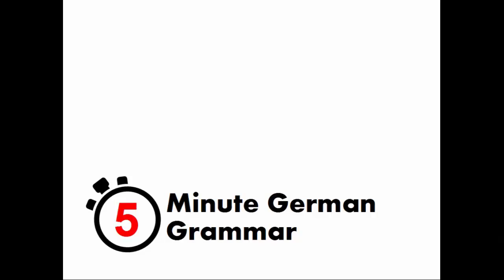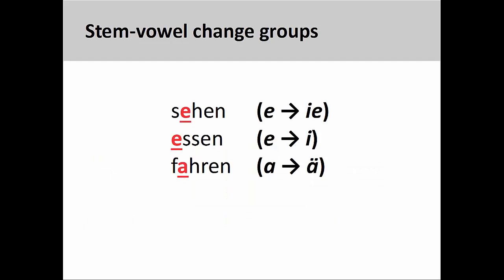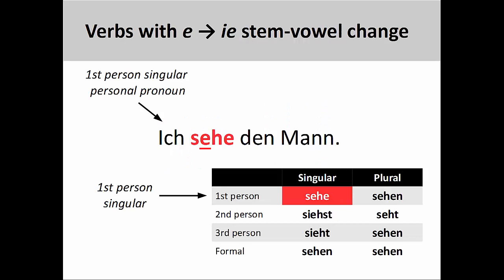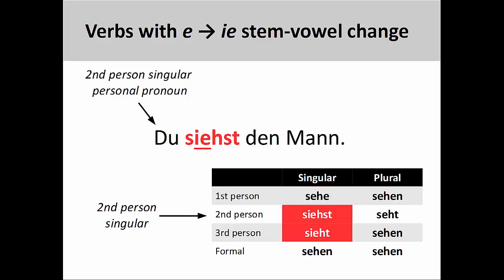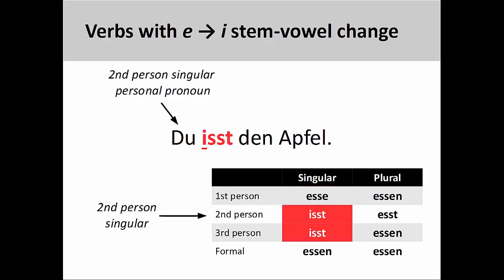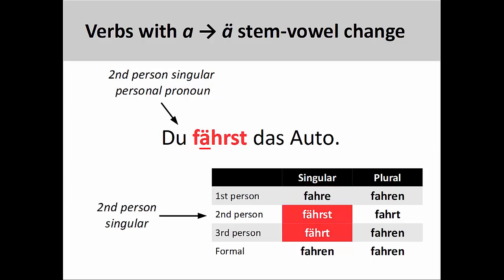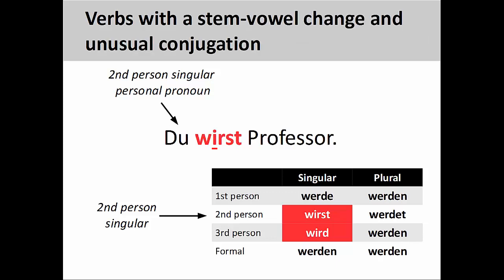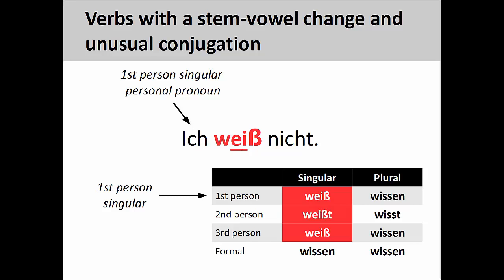Verbs with stem vowel changes| German Grammar